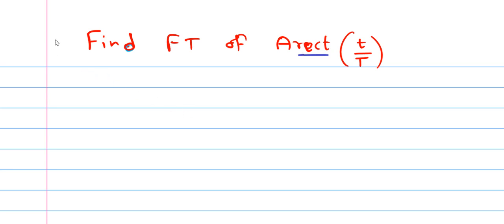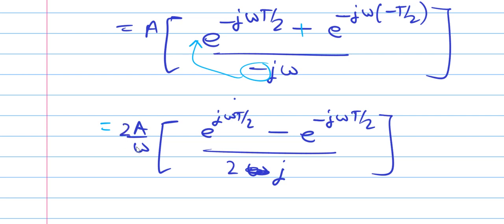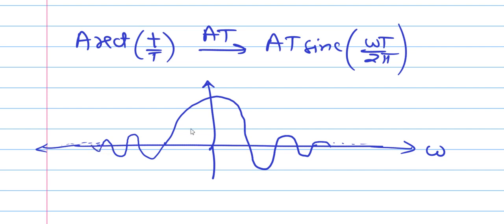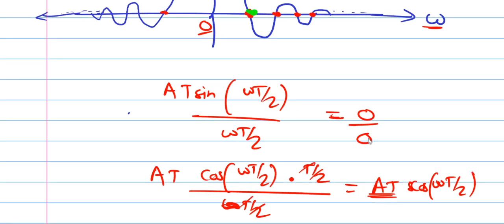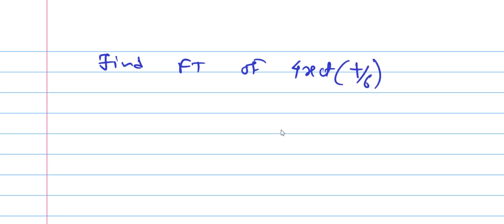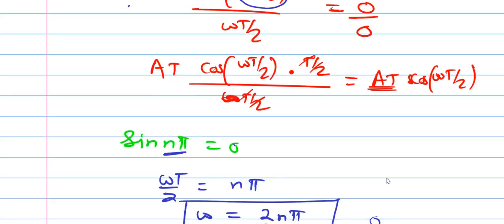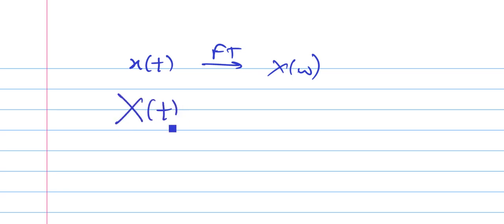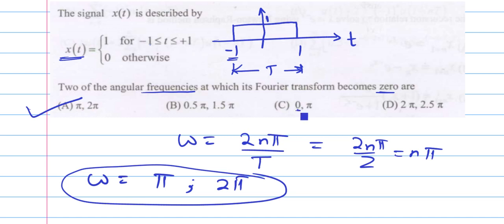SS Unit 5 ( Lecture 3) Fourier transform of Rectangular and Sinc